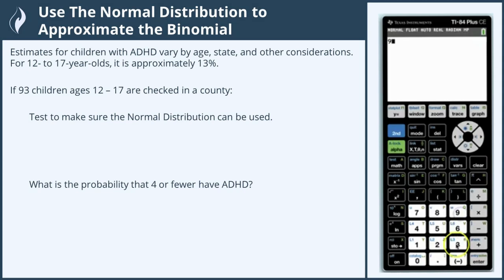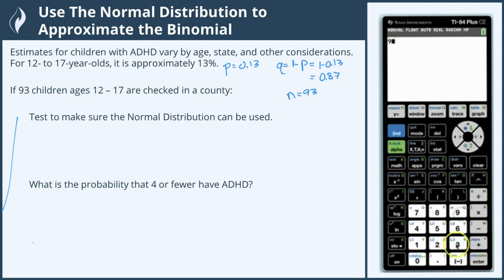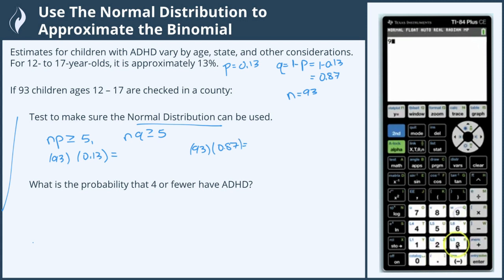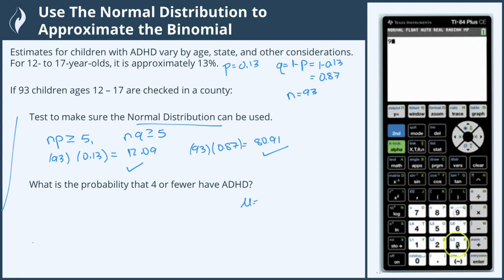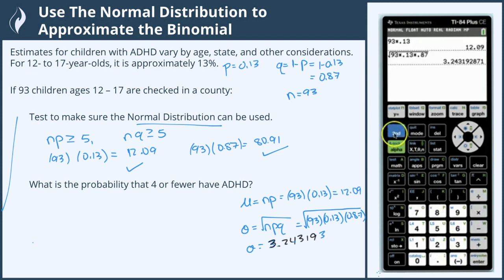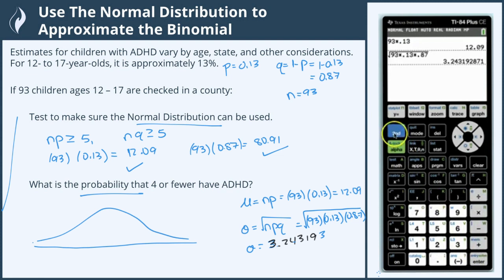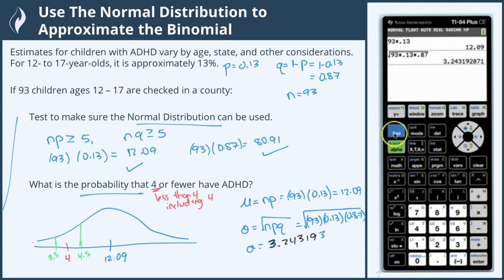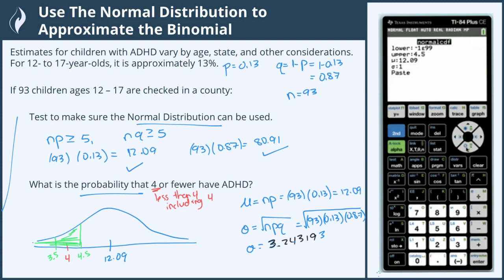Use the Normal Distribution to Approximate the Binomial